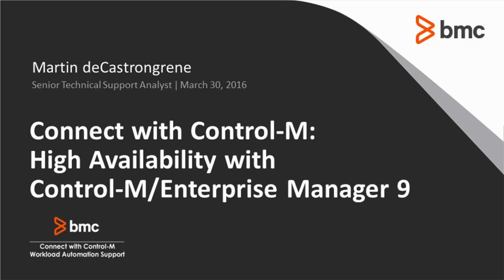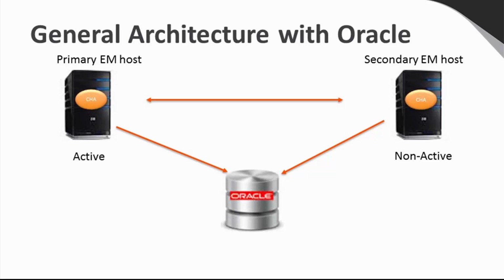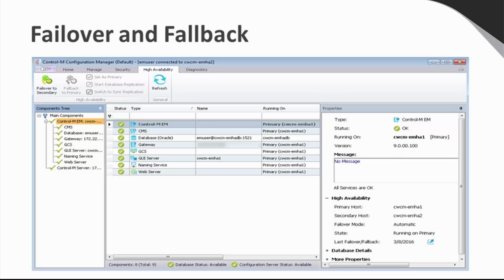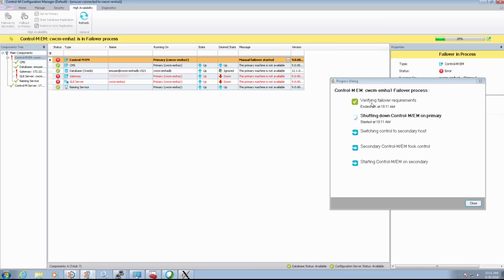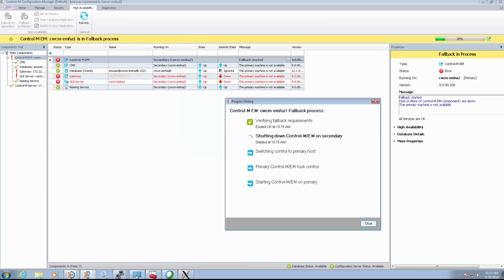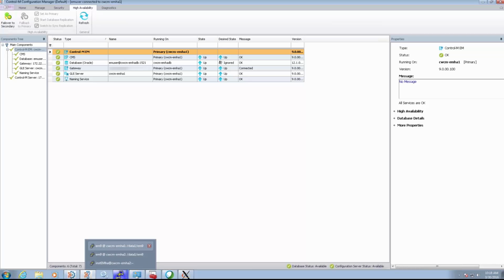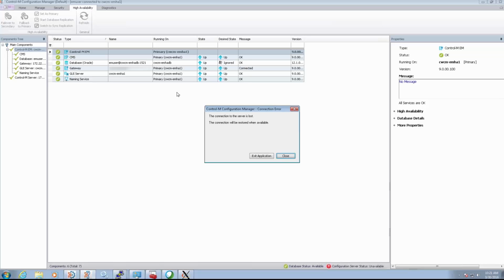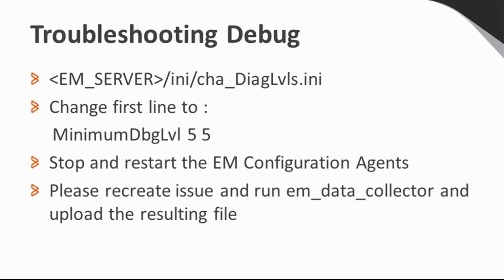Connect with Control-M: High Availability with Control-M/Enterprise Manager 9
In March's webinar, we discuss the new High Availability functionality with Control-M/Enterprise Manager 9 and demonstrate installation as well as both manual and automatic failover.